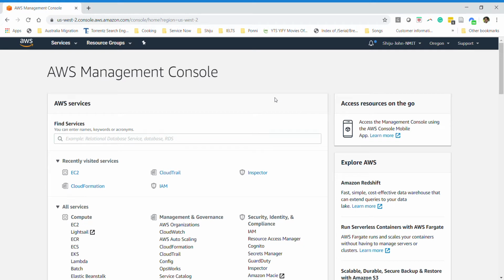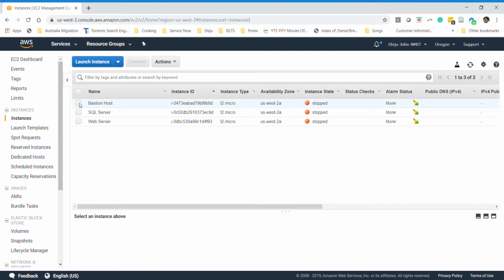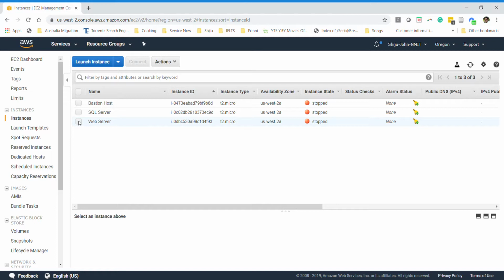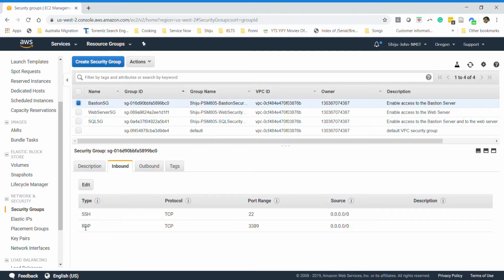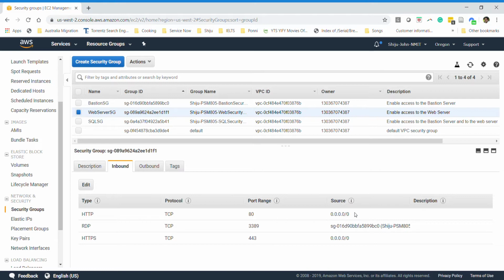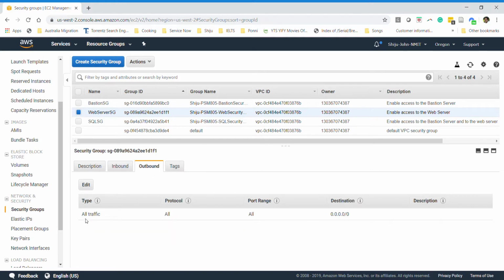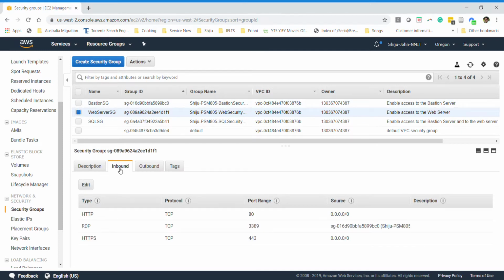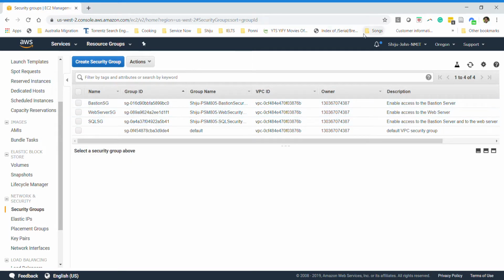EC2 Audit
Auditing the EC2 Instances